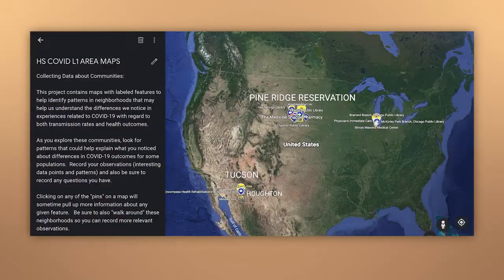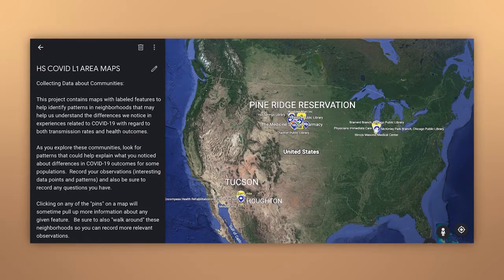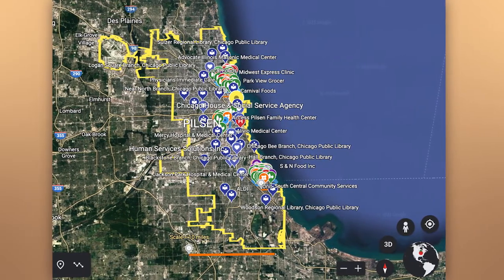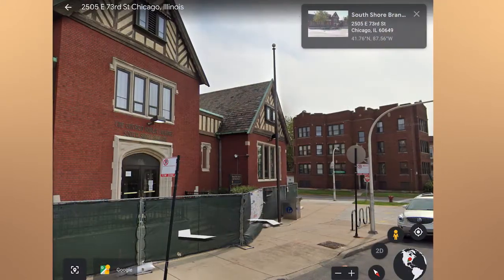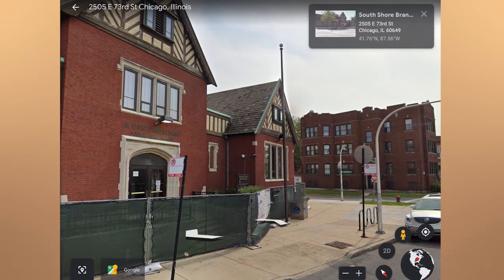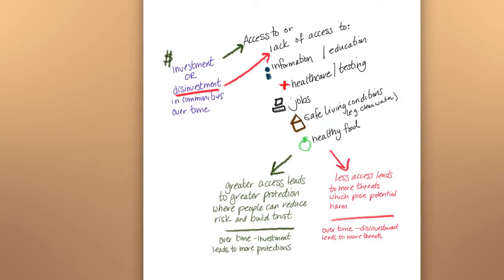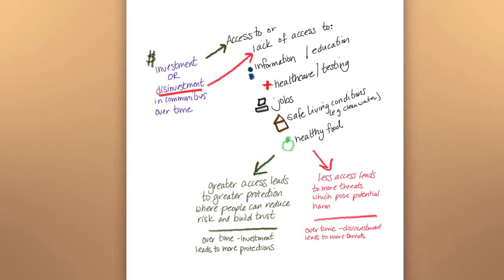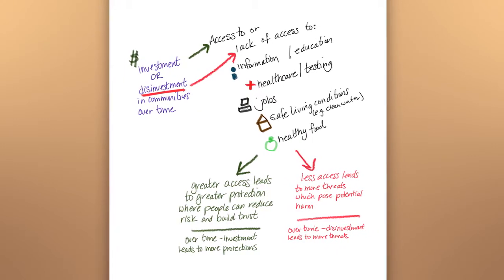Lesson 6 Teacher Video - High School Covid-19 and Heath Equity Unit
This video supports the enactment of Lesson 6 around the question, “What impacts how people experience a pandemic?”  For more information and to find the entire curriculum,